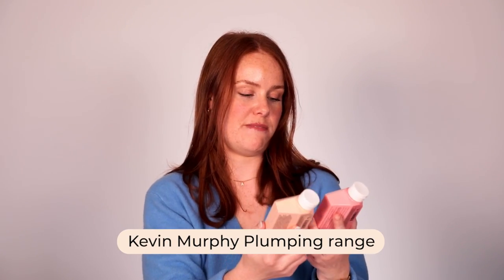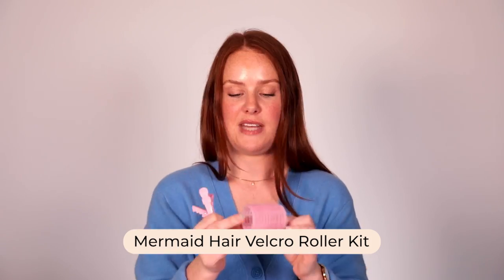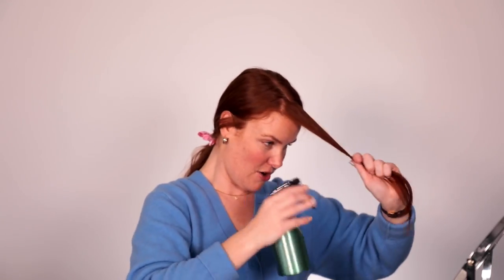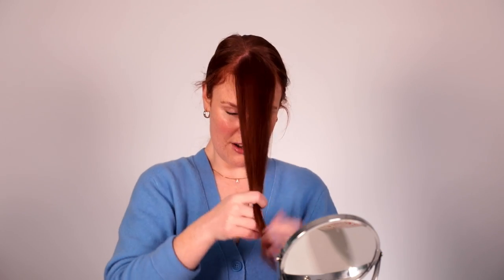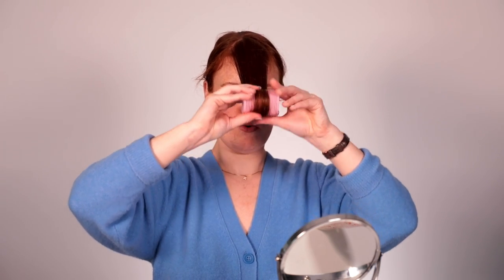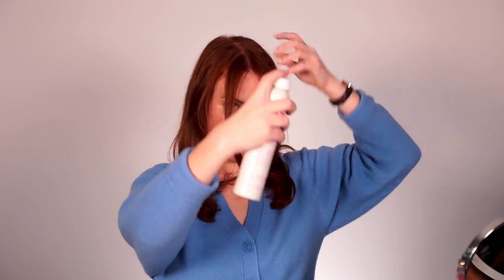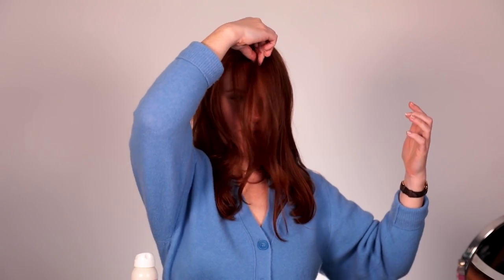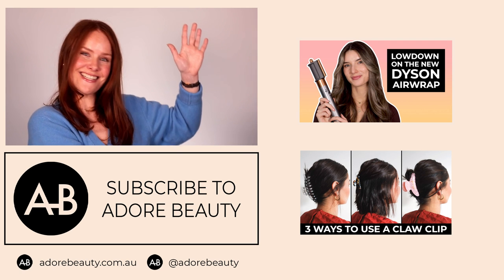How to get the curtain bangs you're seeing everywhere!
If you've been wondering how to style your hair to look like the super popular "butterfly cut", grab some rollers and follow along!

Products:
KEVIN.MURPHY Plumping Wash